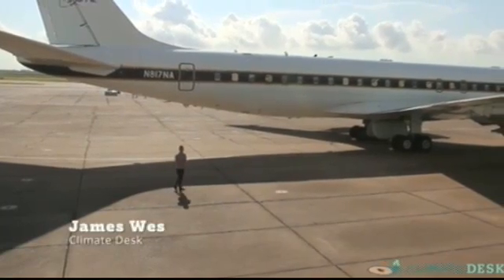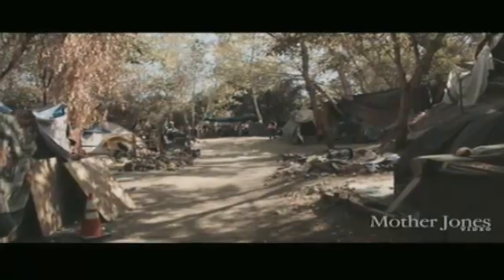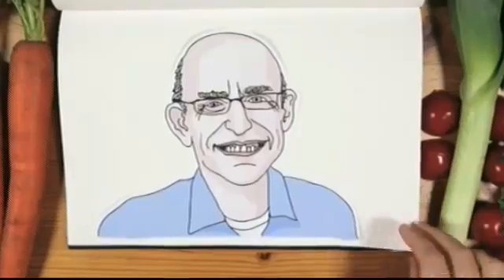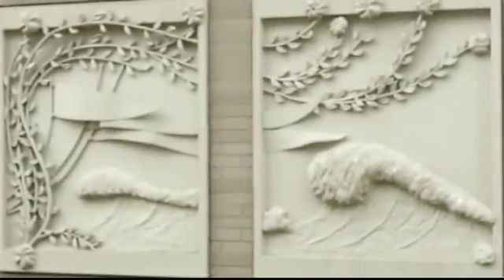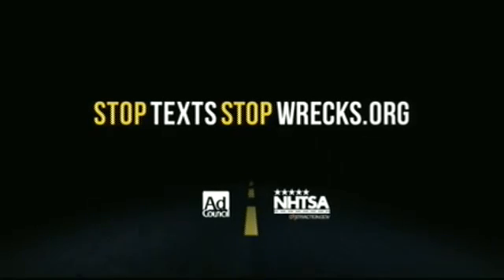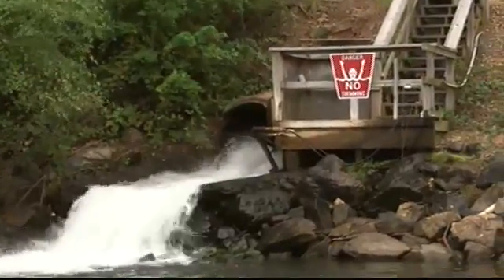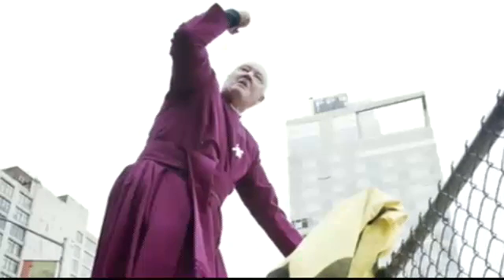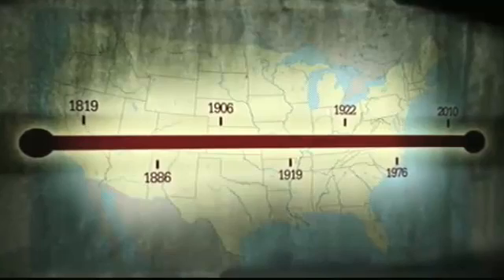The Bill Press Show - July 20, 2015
Today's guest are:

Lauren French, Congressional Reporter, Politico

Charles D. Ellison, Washington Correspondent, Philadelphia Tribune, Contributor for The Root

Julian Hattem, Staff Writer covering Technology Policy, The Hill

Rebecca Sinderbrand,Political News Editor, Washington Post

Wayne Besen, Host of The Wayne Besen Show